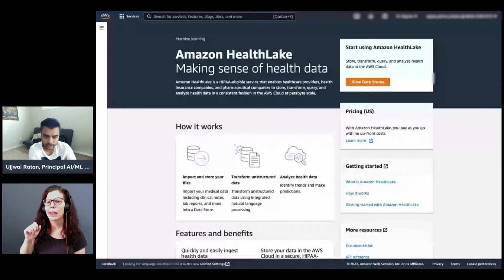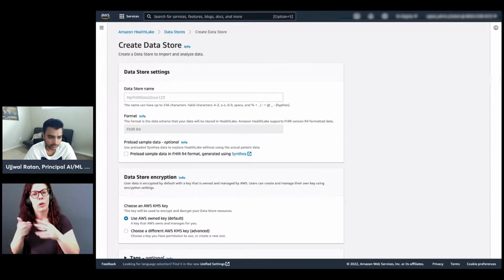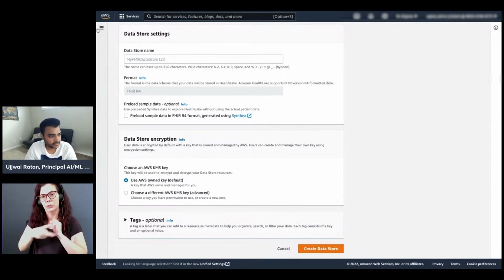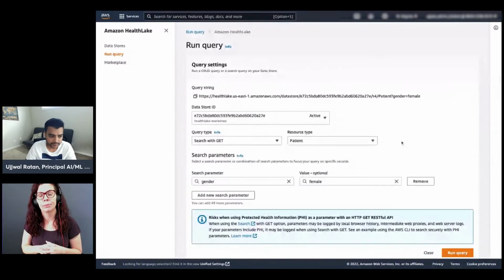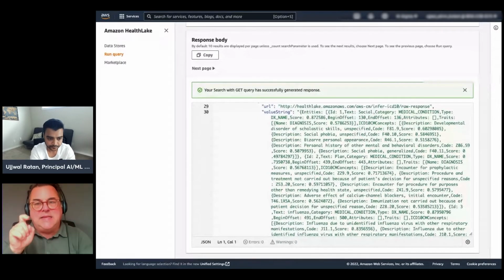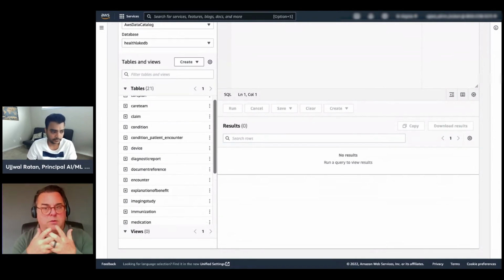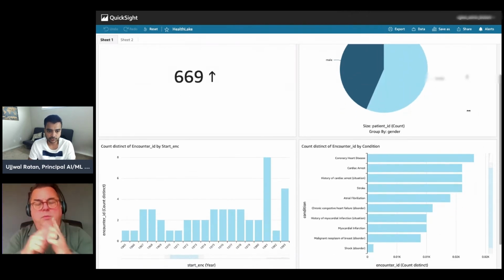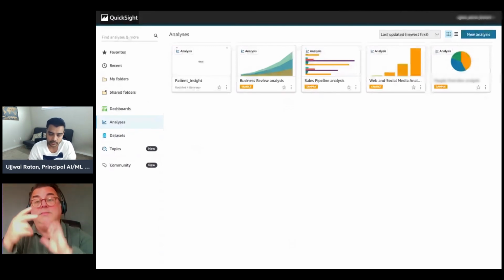AWS On Air ft. Amazon HealthLake Quick Tip | AWS Events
Extract meaning from unstructured data, such as prescriptions, procedures, and diagnosis - with natural language processing (NLP).